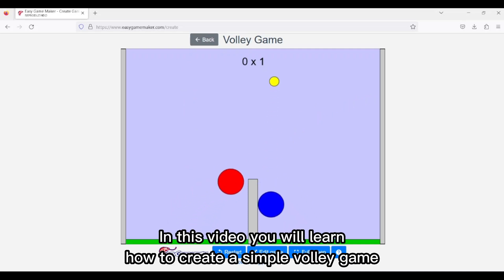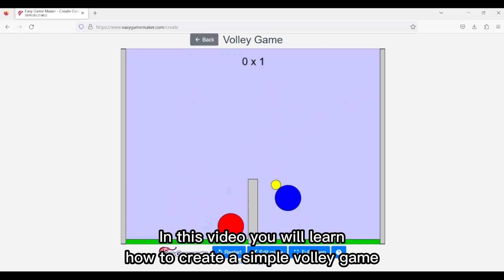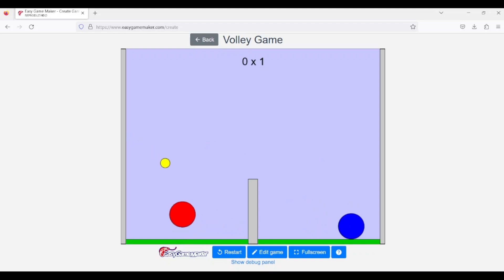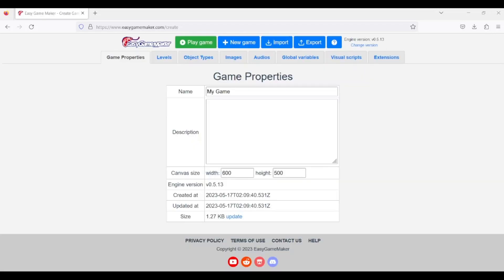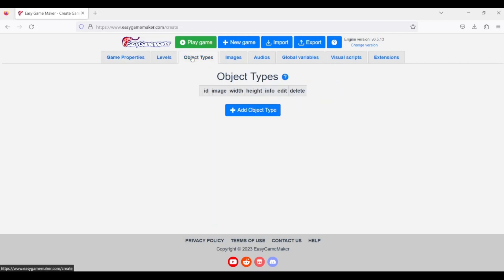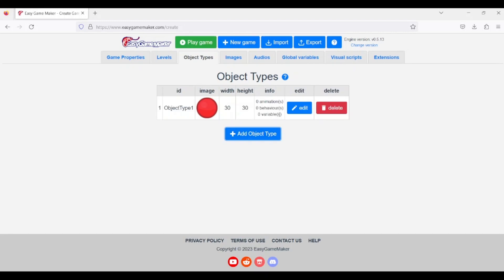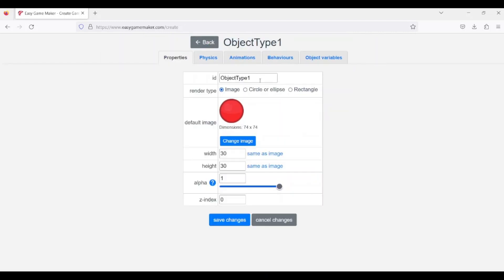Creating a simple volley game with physics engine - Easy Game Maker tutorial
In this video you will learn how to create a simple volleyball game, similar to Blobby Volleyball, in Easy Game Maker, using the physics engine.

The game will be a local multiplayer.

Easy game maker is a free tool to create your own online games. You can create games using visual scripts.